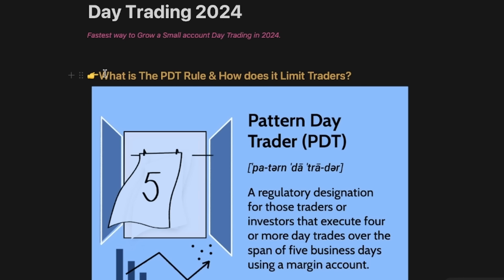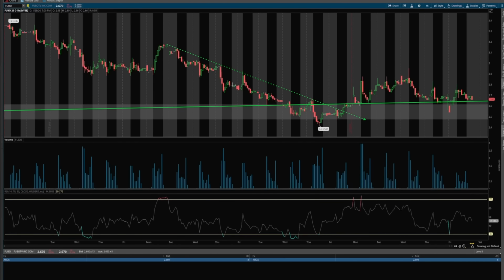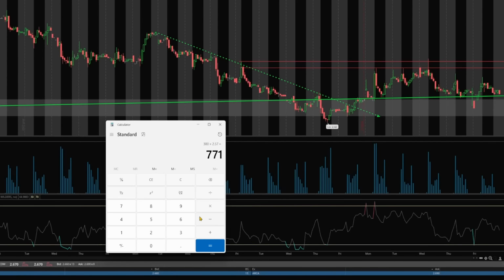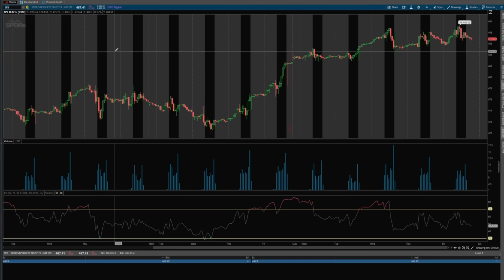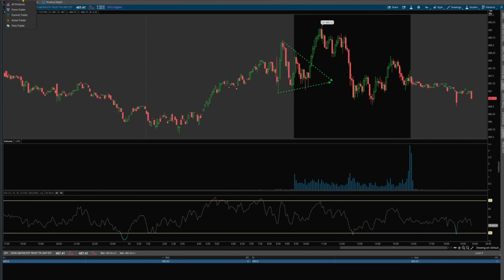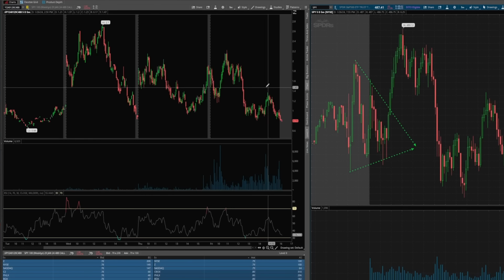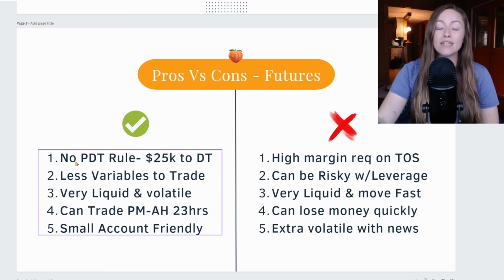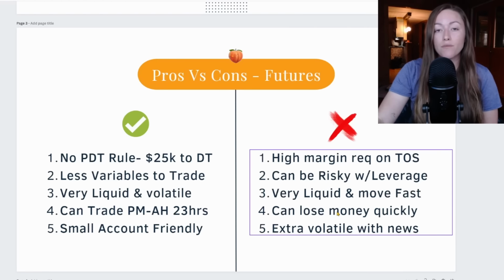Fastest Way to Grow A Small Account Day Trading in 2024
if you are trying to grow a small account day trading in 2024, or maybe find the best trading strategies to help grow your small account, then this video is for you. I cover the 3 ways I have personally used over the years to grow my small accounts, the last one being my favorite and current strategy for 2024.

Check out the links down below to take advantage of my New Free Futures Trading Workshop for 2024 - which covers all things prop firms, trade copiers and my favorite futures broker. Plus a new fun Quiz to asses which Trading Strategy Fits your Personality Best.

investment strategy.